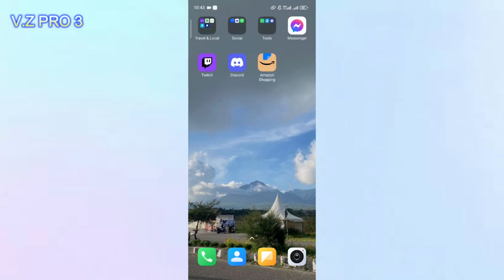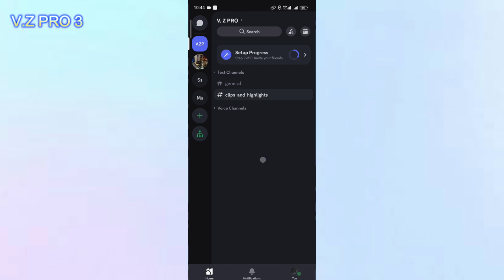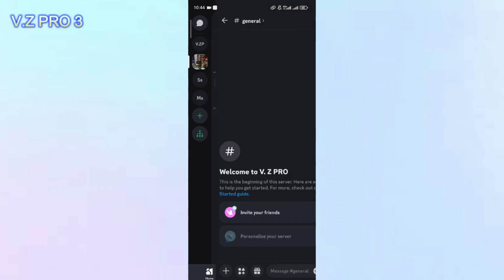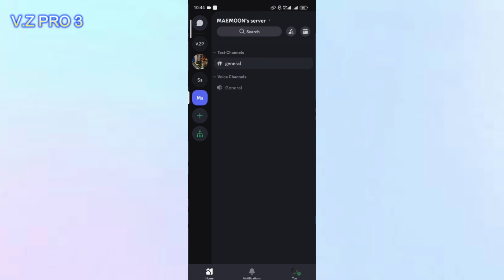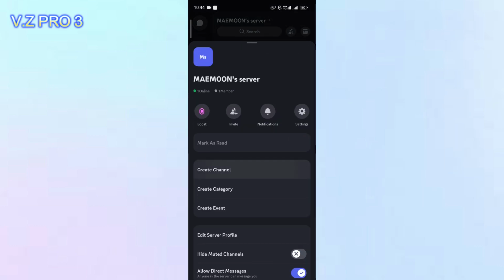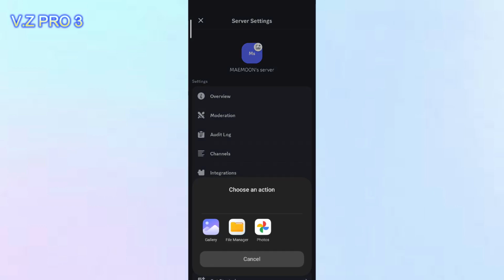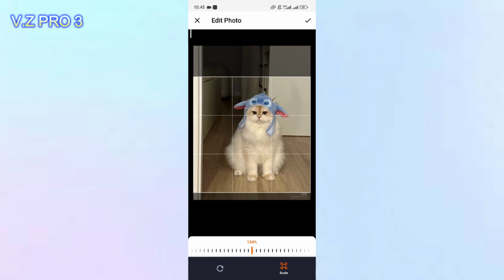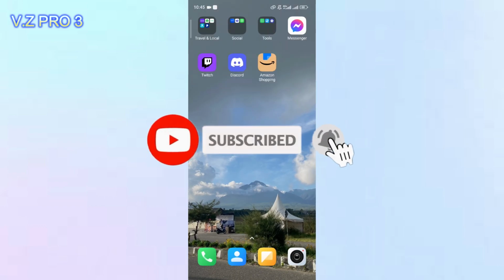How to Change Discord Server Image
Are you a community owner? It doesn’t matter what exactly you are. What matters the most is engaging the community by elevating its performance and creating a fun image to draw their attention.

However, the problem occurs when you don’t know how to change the Discord server picture. Is this a problem you are currently facing? If so, relax! You no longer have to worry about it as we have delved into this guide.